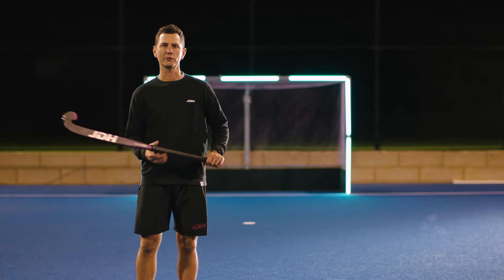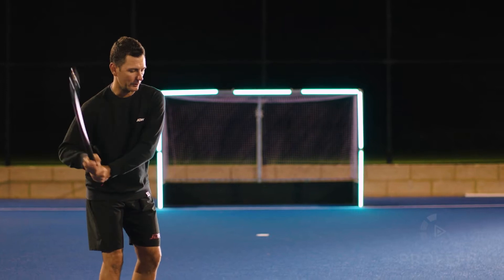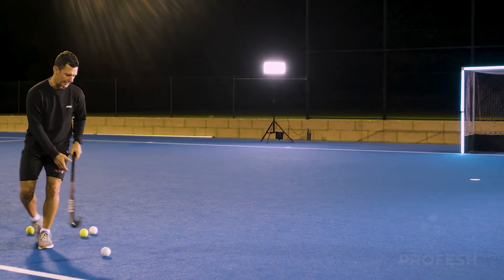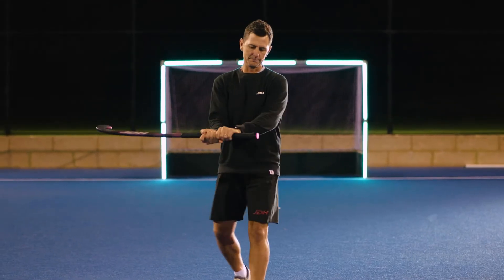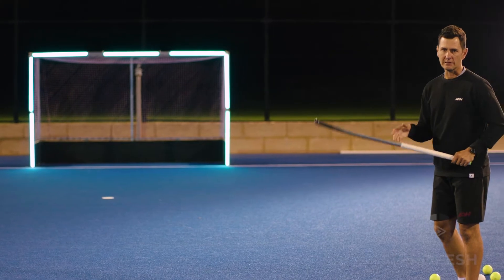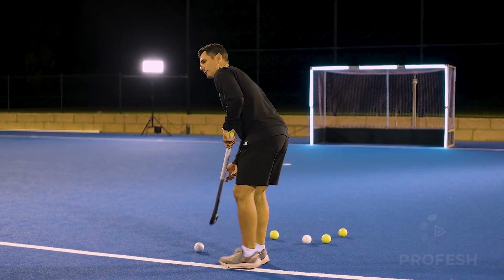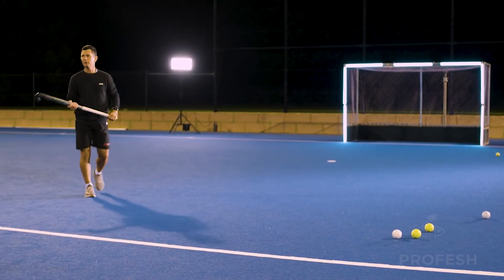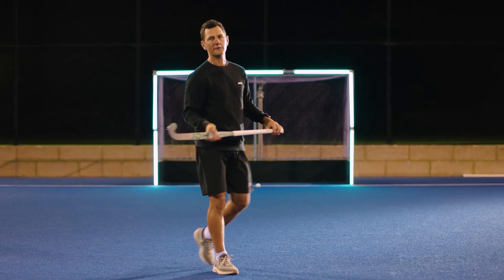Dribbling Into Shot On Goal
Different game scenarios have an impact on the type of back-swing, follow through, hand positioning and balance that you need to use when taking a goal shot off the dribble. Jamie teaches how to perfect your goal shots no matter what’s going on around you.